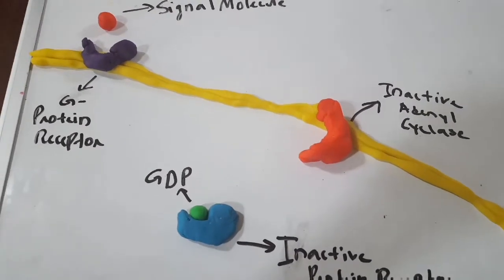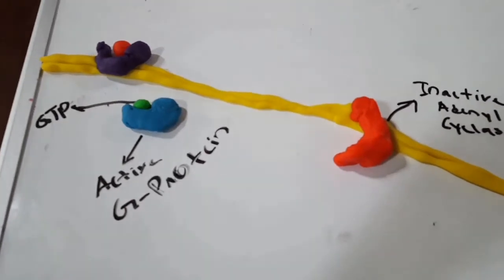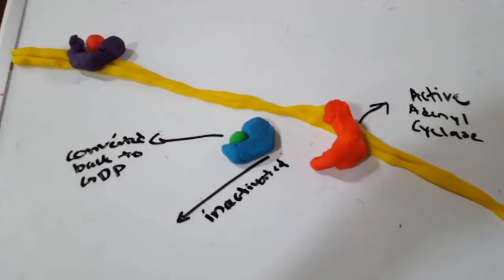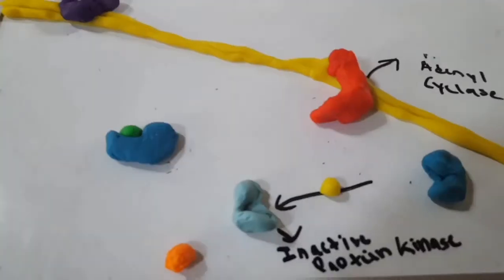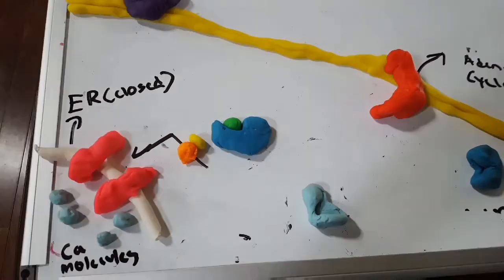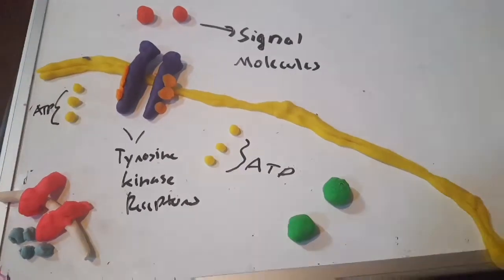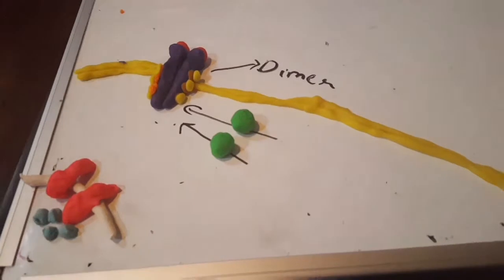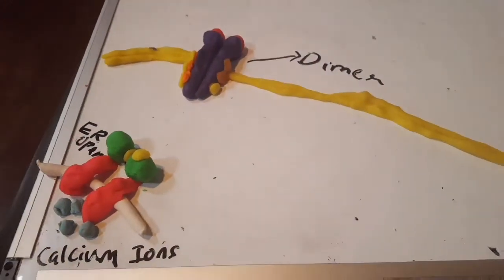Cell communication Project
By Vinush, Rithvick, Rishil